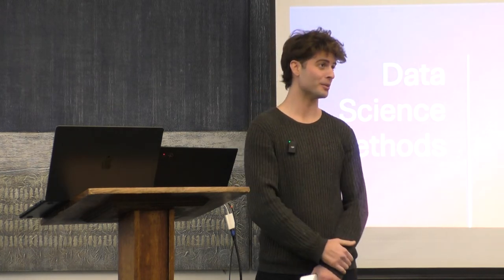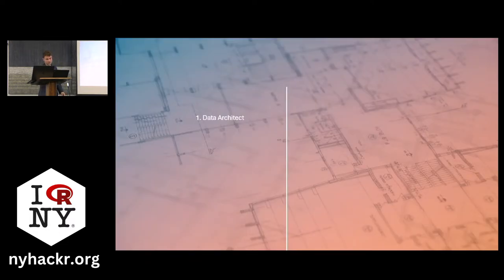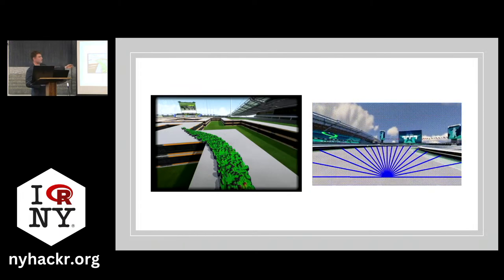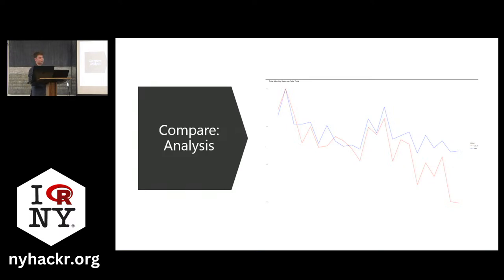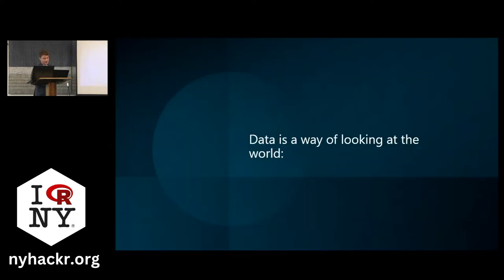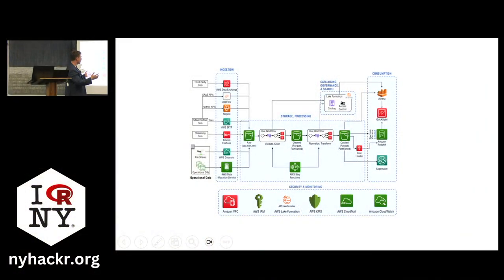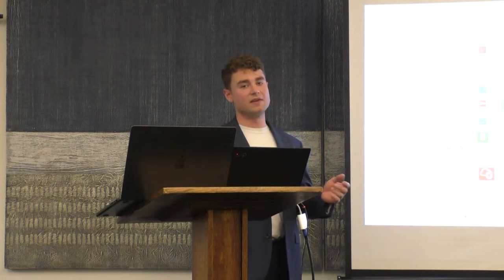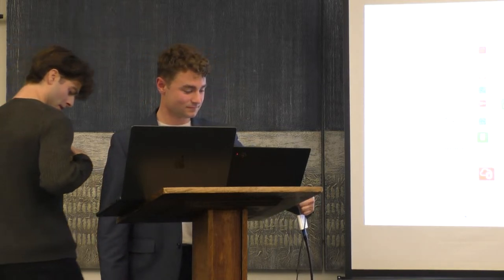Scientific Methods of Data Science: The Basics with Liam Dermody - nyhackr March Meetup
Talk Title- Scientific Methods of Data Science: The Basics

Talk Description- Harvard Business Review has named Data Scientist: The Sexiest Job of the 21st Century. But what exactly does a data scientist do? In this lecture we will take a dive into the basics and methods of data science. Applicable to any field whether you are looking to be a data scientist or not, the methods discussed are useful to any problem solving scenario, and can help transform you and your company's decision making in the future!

Bio-  Liam Dermody, Data Scientist at Techflex Inc. From Sparta, New Jersey. Studied at University of Oregon.